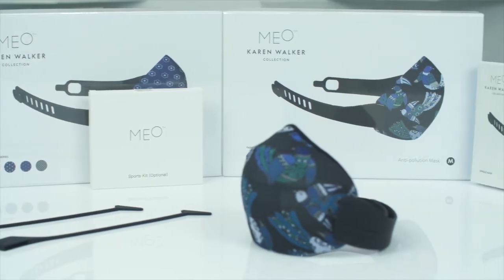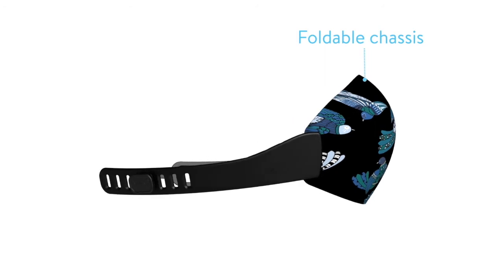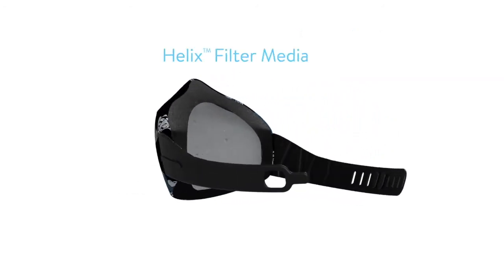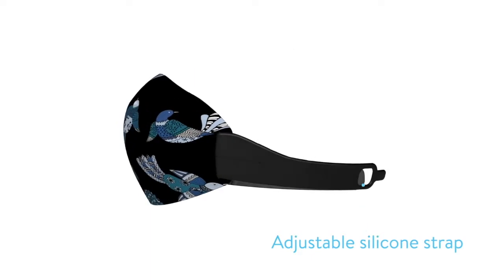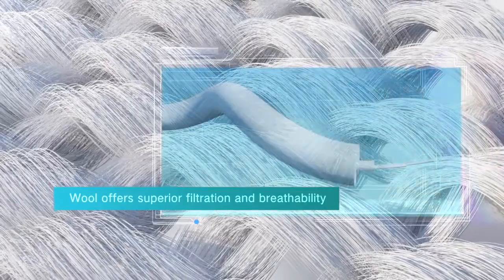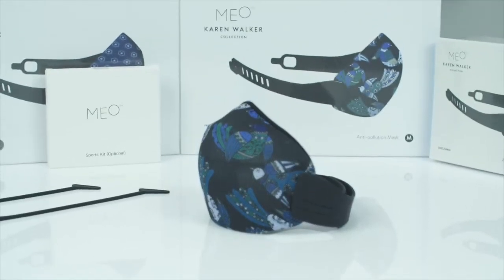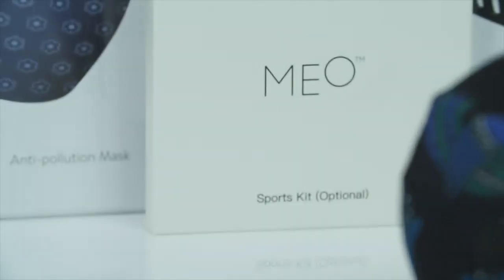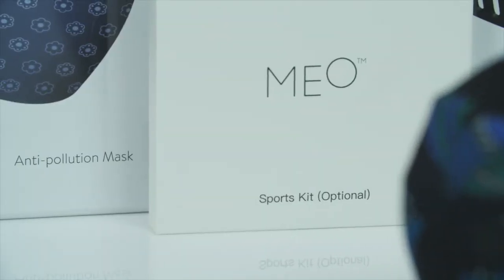Meo instruction video New V2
This video is about Meo instruction  2